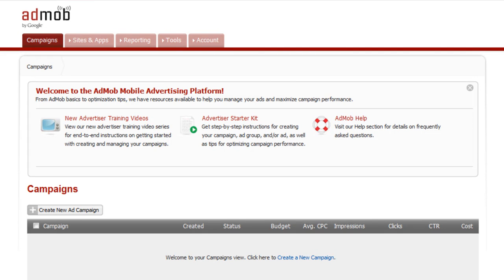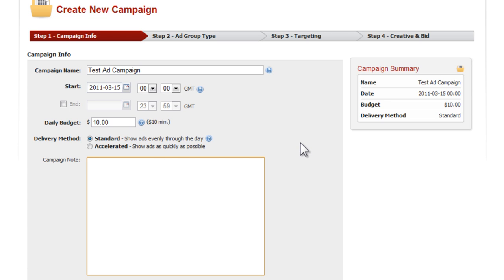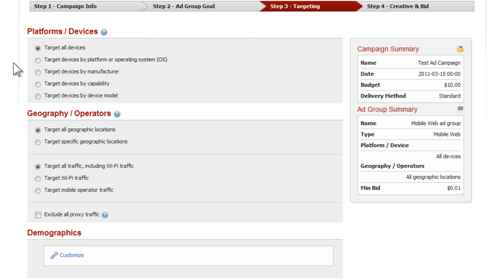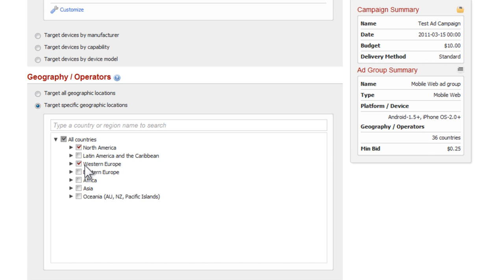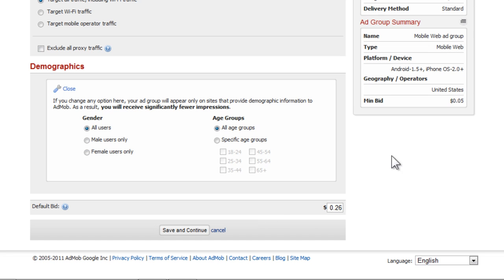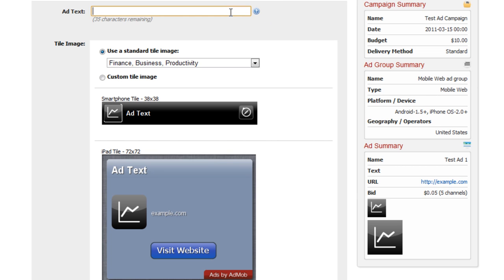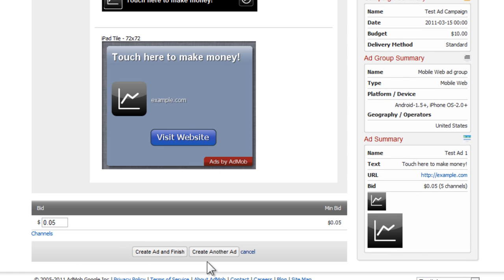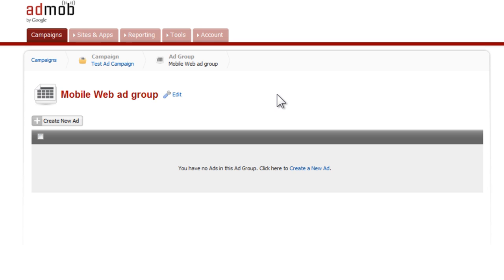How To Get Low Cost AdMob Advertising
How to get low-cost bids on AdMob. AdMob is a mobile device advertising platform. It is a great method to capture leads for phone and email lists, CPA offers, and mobile website traffic.

This video shows how to setup a basic advertisement campaign in AdMob with a bonus on how to get low-cost bids. Maximize your mobile advertising by spending less money to do it.